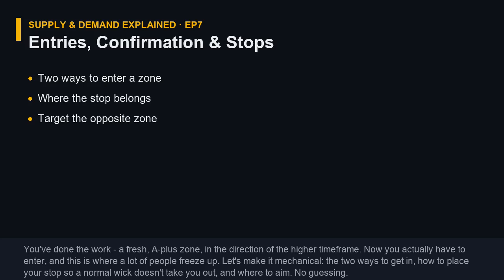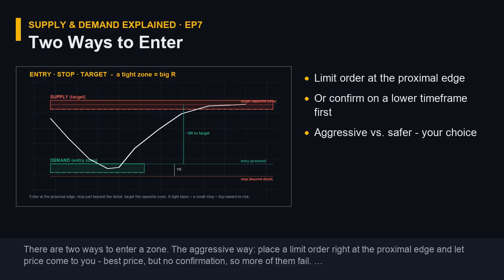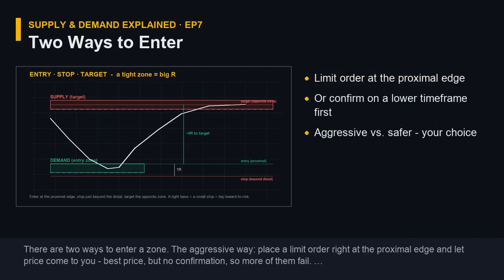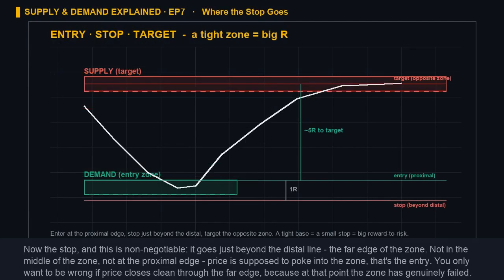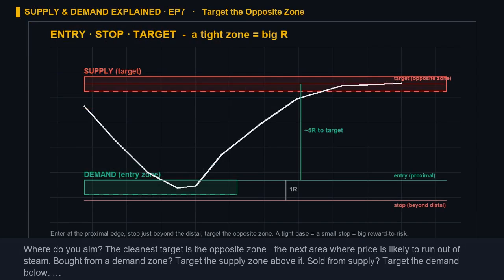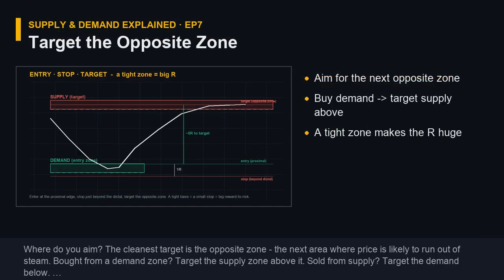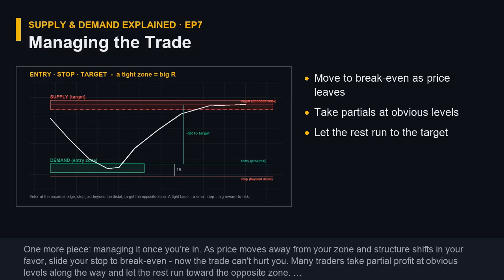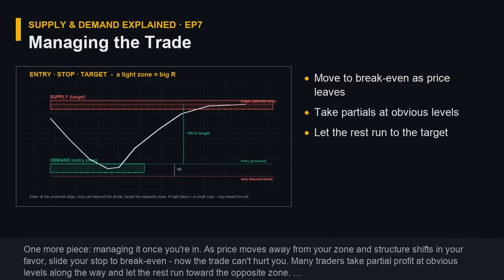Supply & Demand Entries and Stop Loss Placement Explained | EP7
You've found an A-plus zone in the right direction - now what? This is where a lot of traders freeze. Let's make the entry, the confirmation, and the stop simple.

You'll learn:
• The two ways to enter a zone
• Aggressive limit vs. waiting for confirmation
• Where the stop actually goes
• Targeting the opposite zone for big R

⏱️ Chapters
0:00 Intro
0:17 Two Ways to Enter
0:47 Where the Stop Goes
1:11 Target the Opposite Zone
1:40 A Word From Our Sponsor
1:52 Managing the Trade
2:20 Recap & Next

🎓 Supply & Demand Trading Explained is a plain-English, chart-first series. Next → EP8: the full A+ trade, start to finish, on one chart.

⚠️ Educational content only. Nothing here is financial advice, and no result is guaranteed. Trading carries risk — never risk money you can't afford to lose.